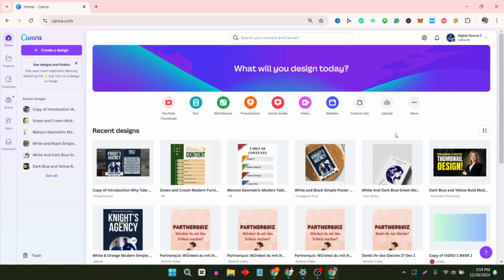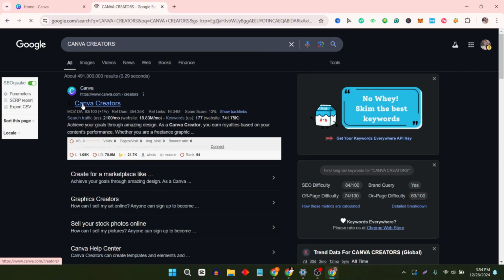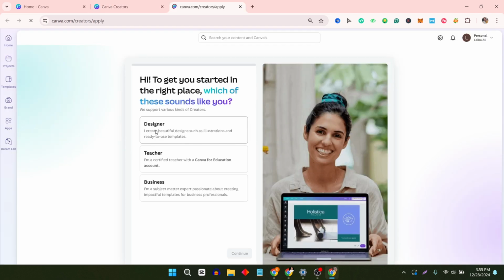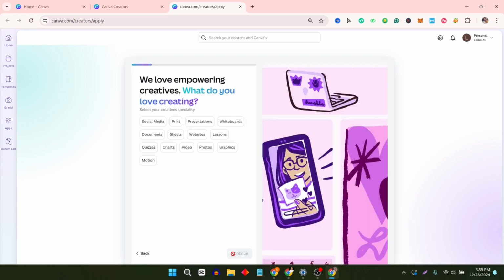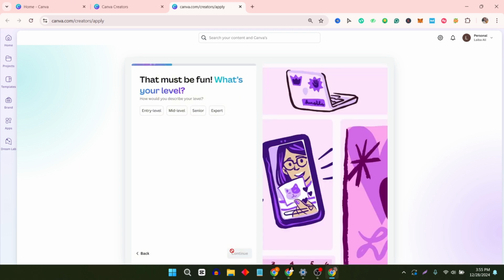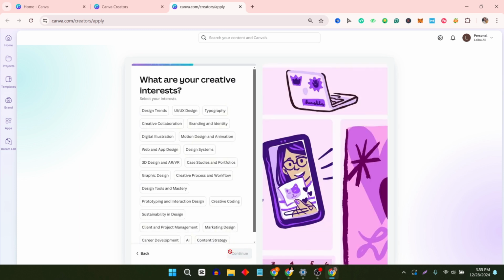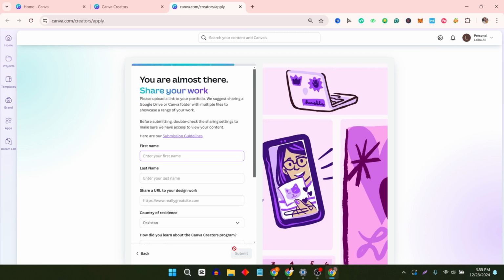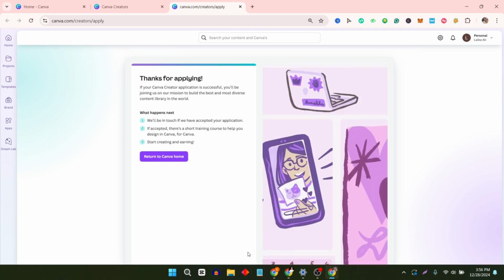Can I Sell Designs I Make On Canva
Ever wondered if you can make money from your Canva designs? Find out if you can sell your creations on Canva and other platforms. Watch this video to learn more about monetizing your design skills.